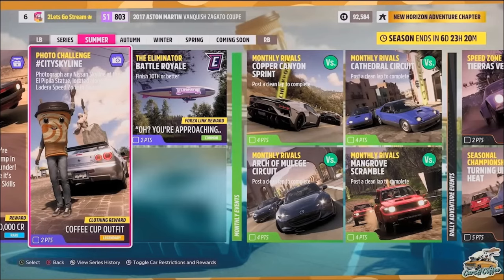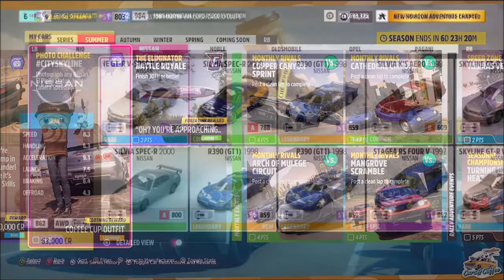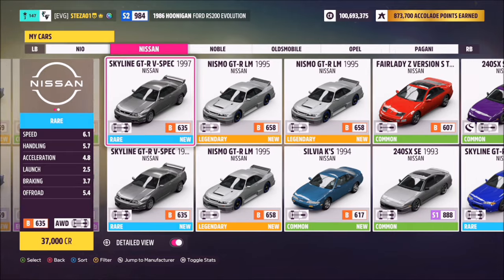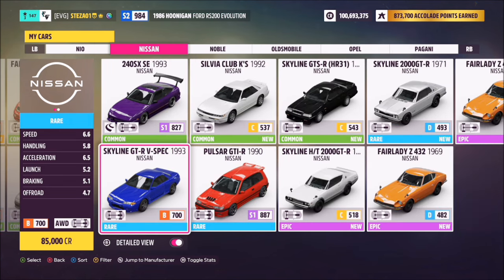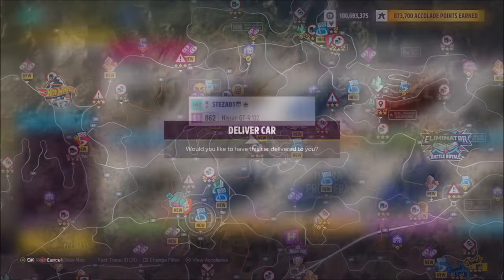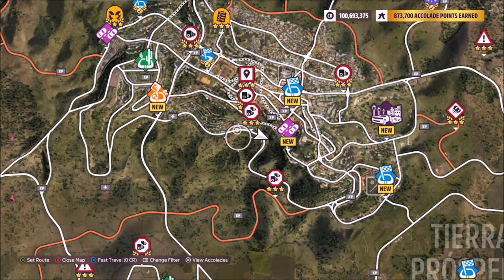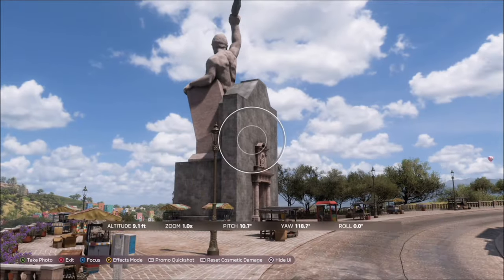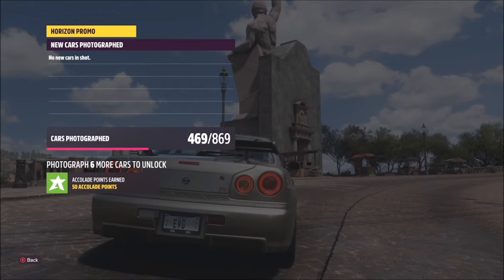Forza Horizon 5 - Photo Challenge Guide - CITYSKYLINE - EL PIPILA STATUE Guanajuato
This weeks Photo challenge wants you to take a photo of any Nissan Skyline at the El Pipila Statue in Guanajuato